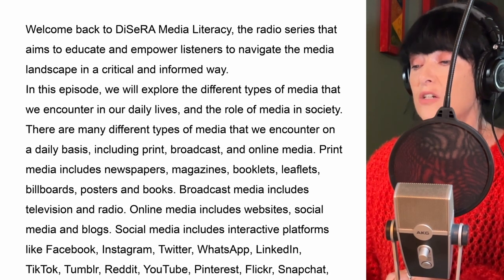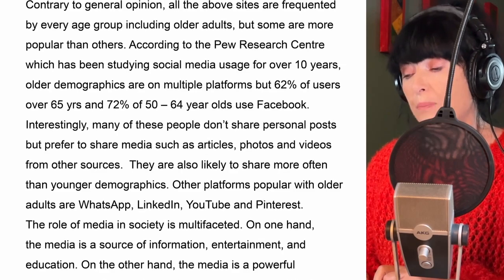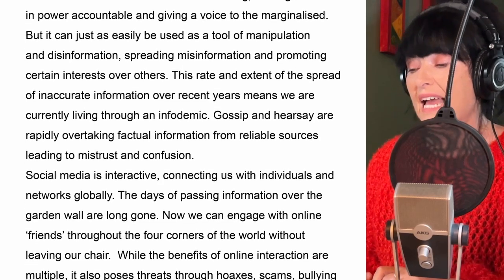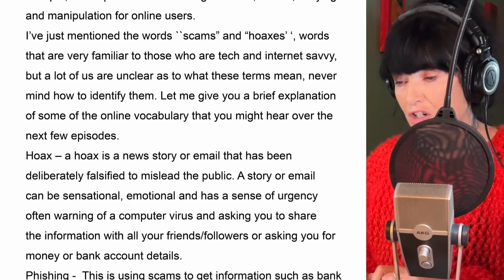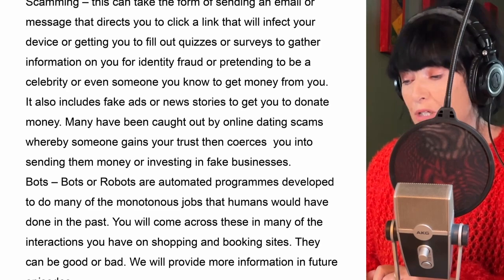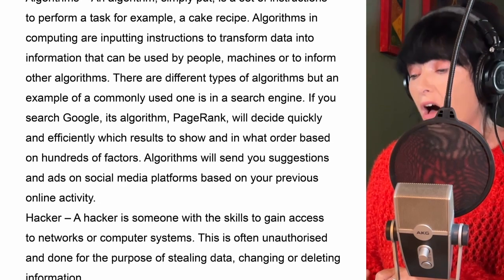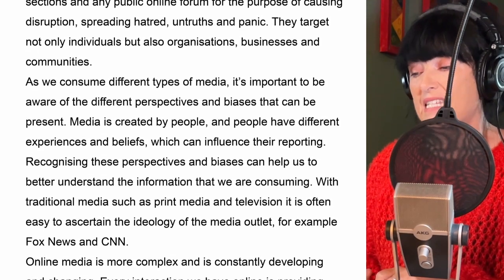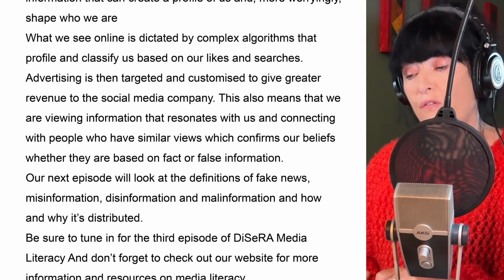DiSeRA Episode 2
The episode starts with a short lesson of about five minutes - with the words onscreen and being read - and then a radio studio panel discussion about the content of that lesson.